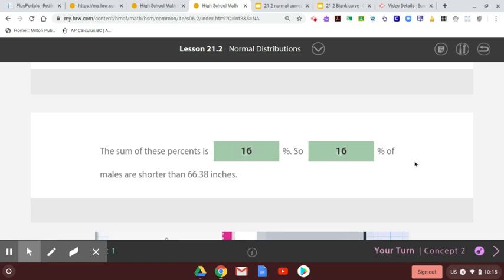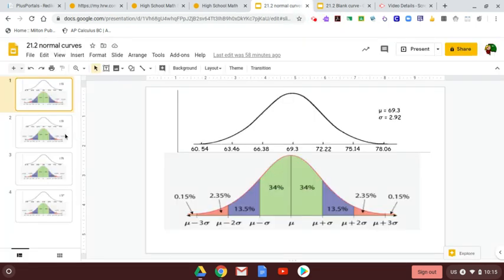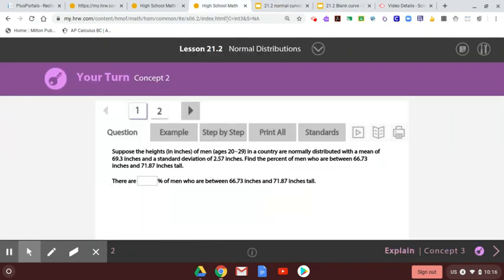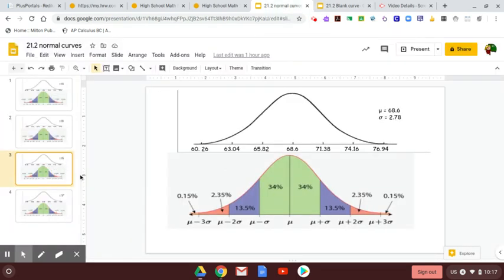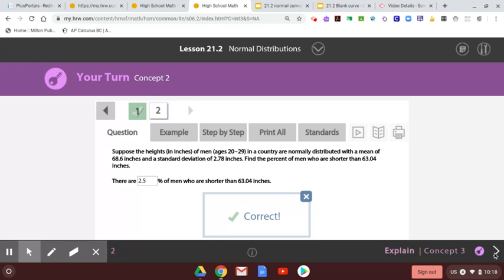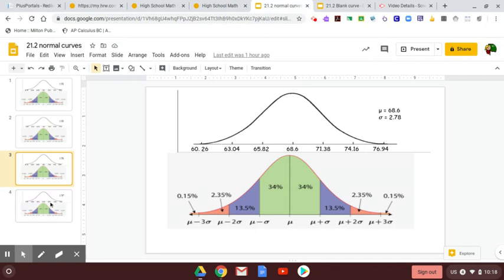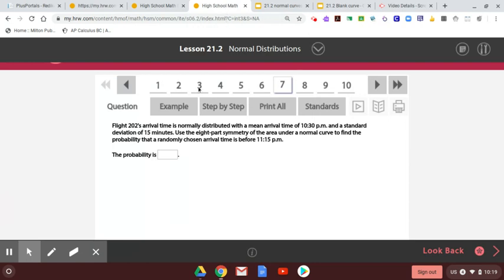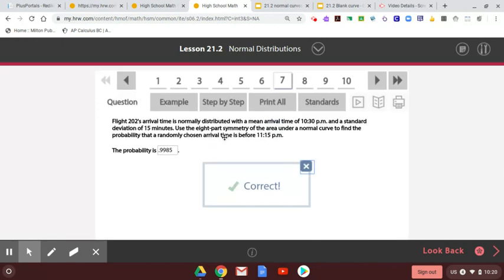21.2 Normal curve examples